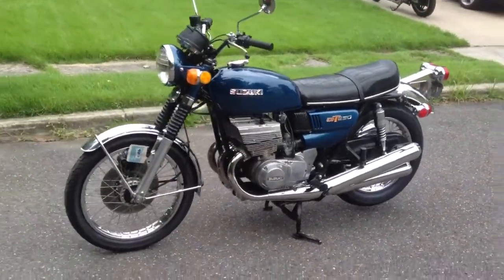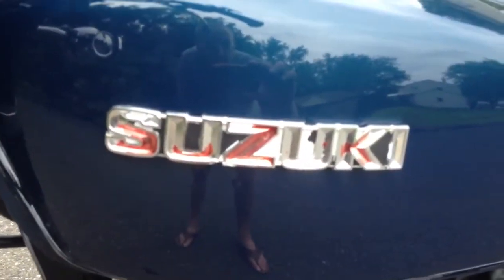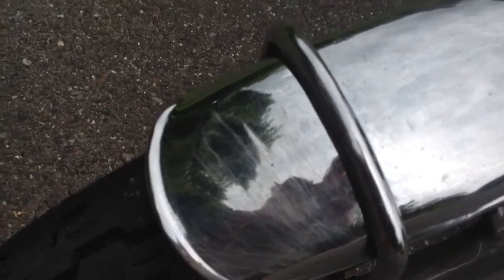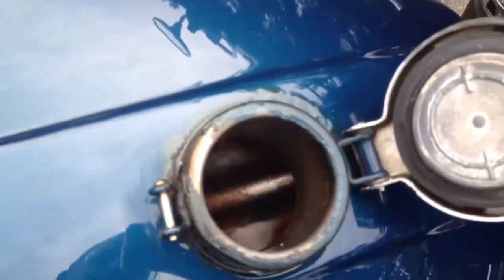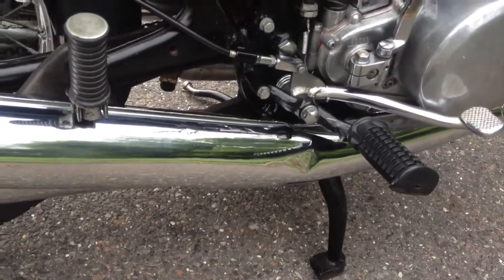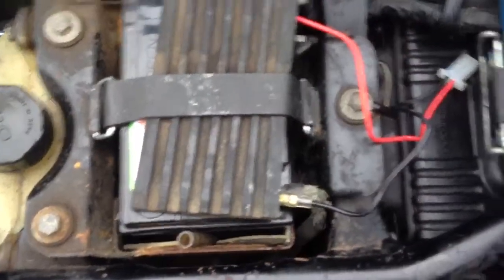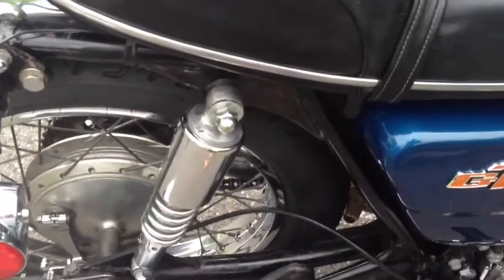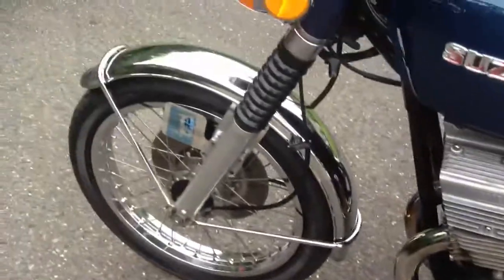1973 Suzuki GT550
Walk around cold start short ride